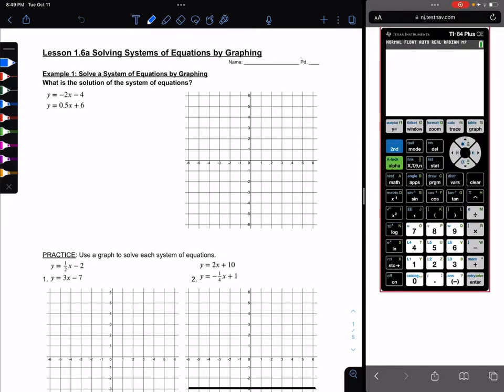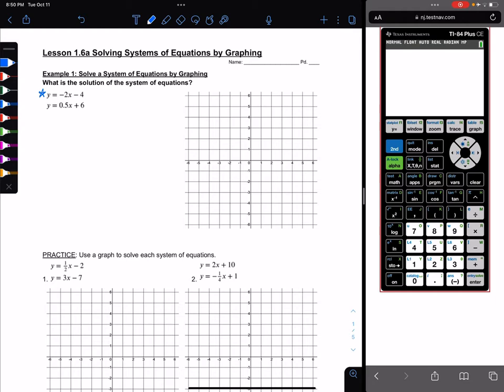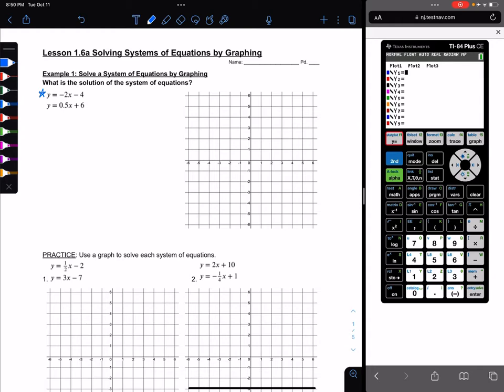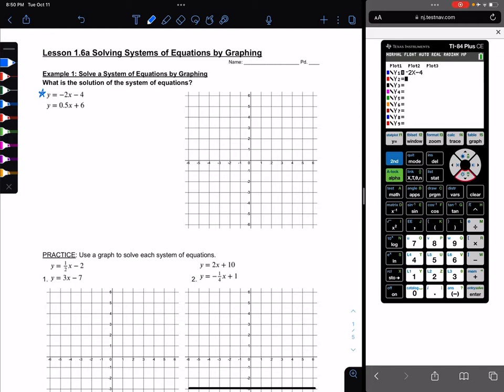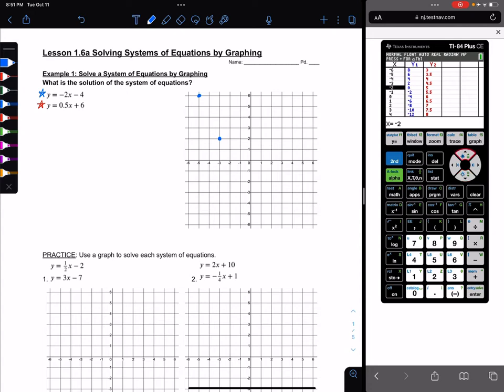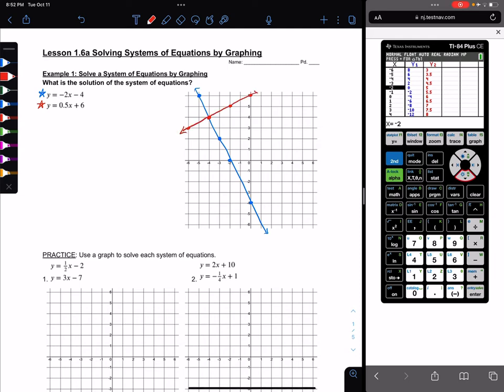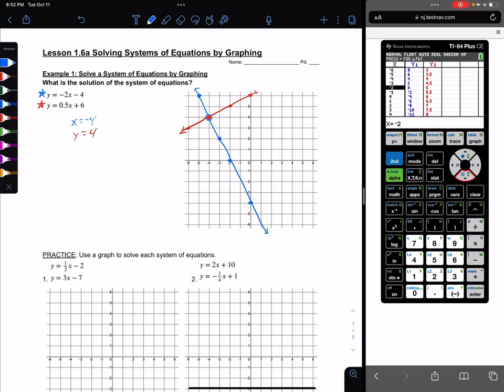1.6a.1 Solve a System of Equations by Graphing